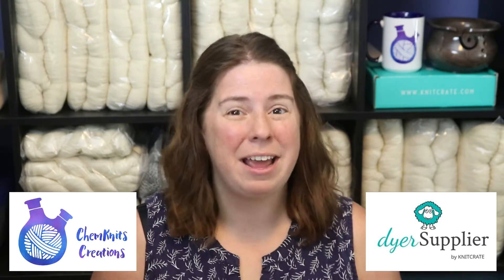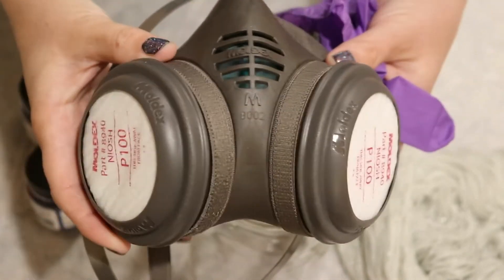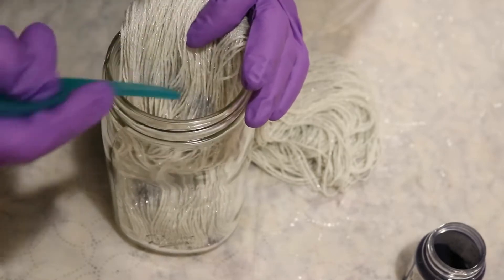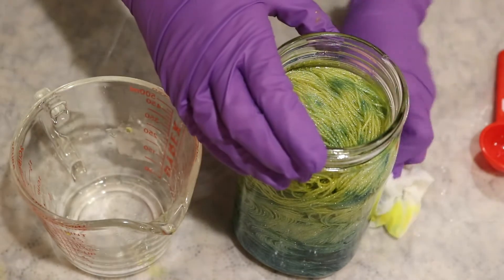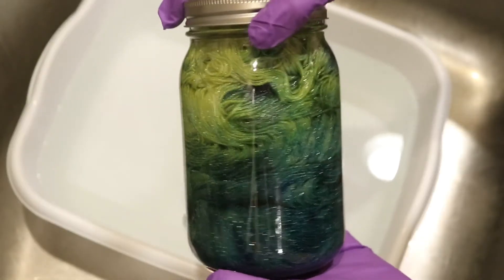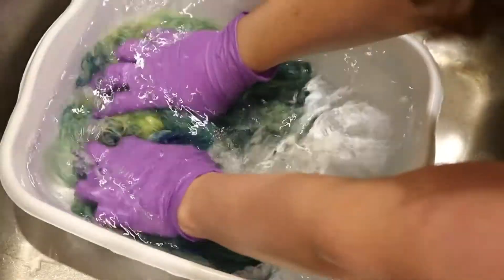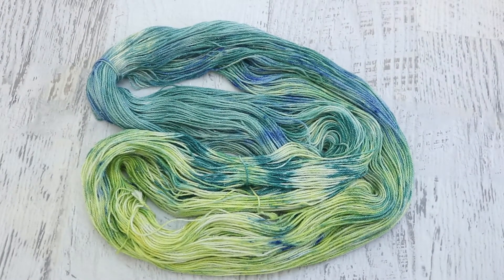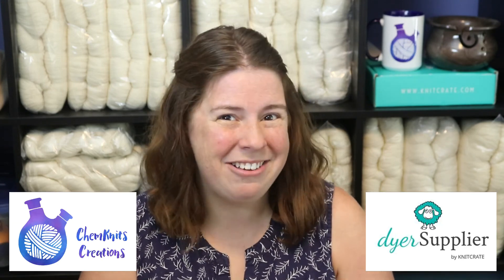Solar Dyeing in Jars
Rebecca Brown of ChemKnits Creations shows you how to use the sun's heat to set the dye in your hand-dyed yarns! Before you start dyeing, please be sure to view our video on Dye Safety Procedures

This video accompanies our Dive into Dyeing series, a 3-month subscription that delivers just about everything you need to learn how to dye your own beautiful yarns!

Read more about the tools and equipment Rebecca uses for dyeing yarn on her blog

0:00 Introduction
1:15 Presoak the Yarn
1:25 The Materials
2:25 Layering the yarn and dye in the mason jar
5:59 Adding water (mixed with dye and vinegar) to the jar
8:33 Take the yarn outside
9:19 The reveal and washing the yarn
10:54 The finished dry yarn and conclusions